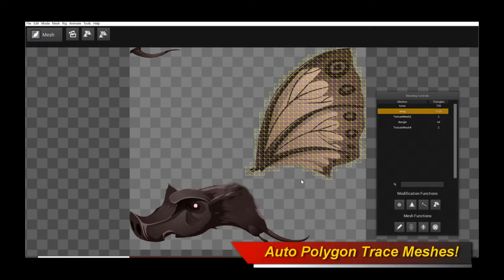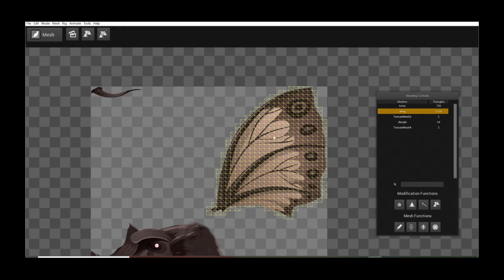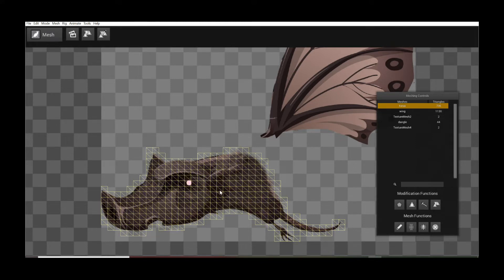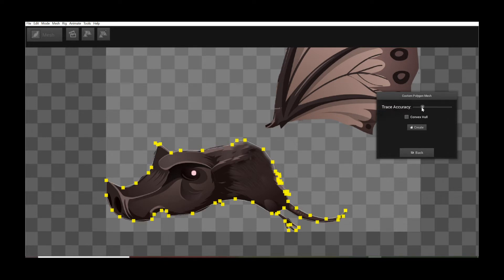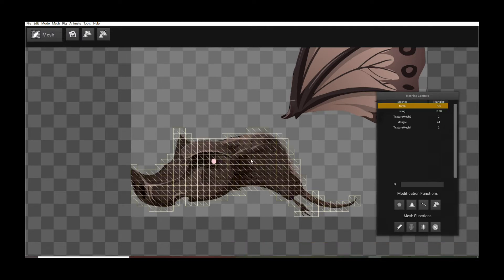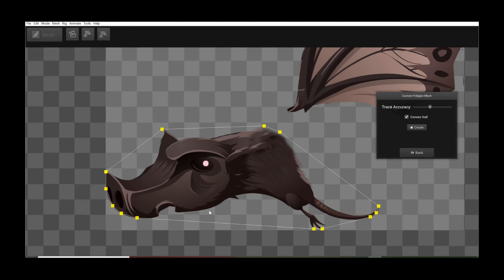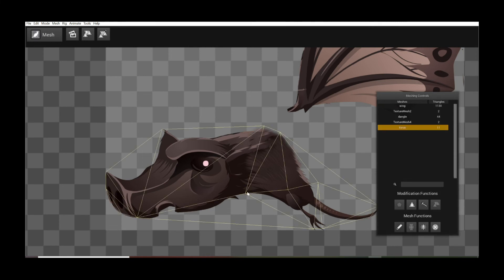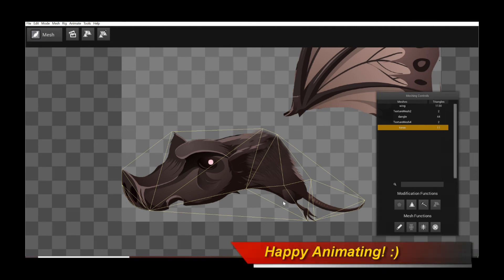Auto Trace Meshes & Convex Hulls from Image Outlines | Creature Auto Mesh Tracing Tutorial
This tutorial showcases the new Auto Mesh Tracing and Auto Convex Hull Mesh generation features of the recent Creature Pro update.These features allow you to automatically generate a region mesh that traces the outline of the intended image. This results in huge time savings for mesh generation where the requirements involve having a character mesh that matches the image contours very closely.